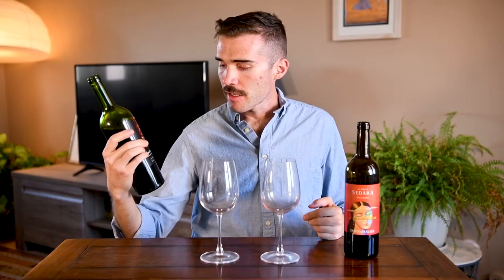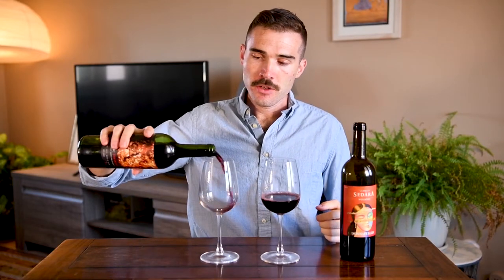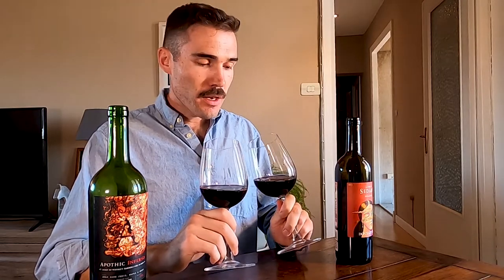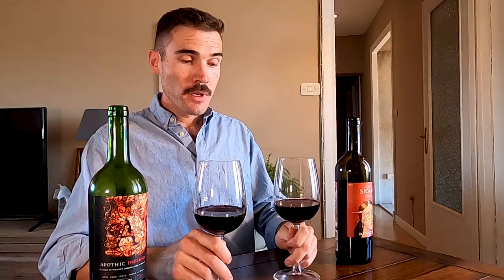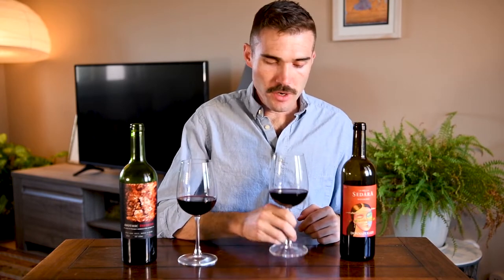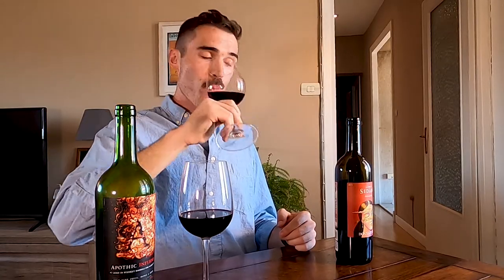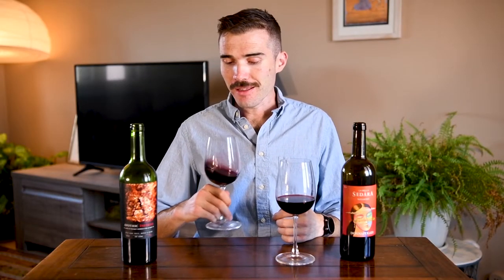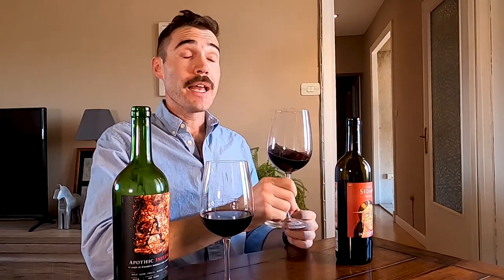Italian vs American Grocery Store Wine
I compared Italian wine to American wine to find out which is better. Both wines can be found in grocery stores.

The wines I tasted were:
Donnafugata Sedàra
Apothic Inferno

The Apothic Inferno is aged in whiskey barrels. Watch the video to find out what I think about this concept.